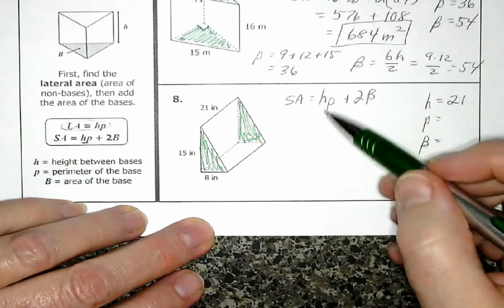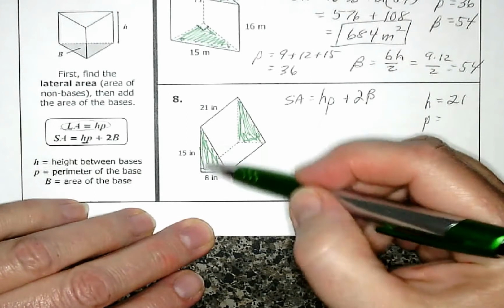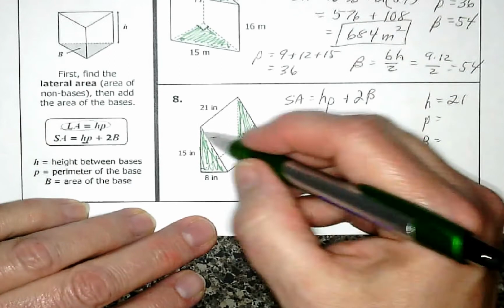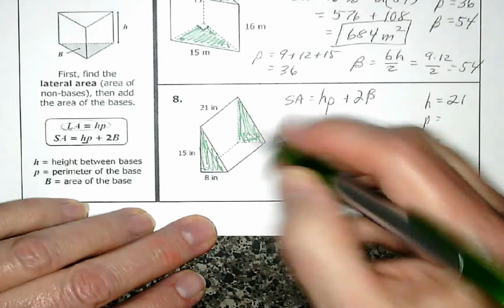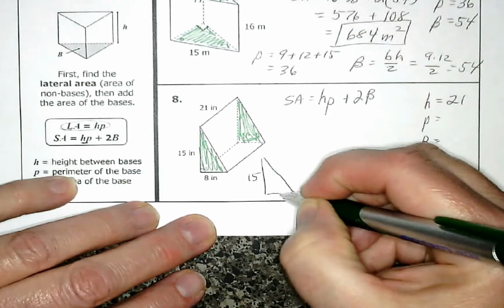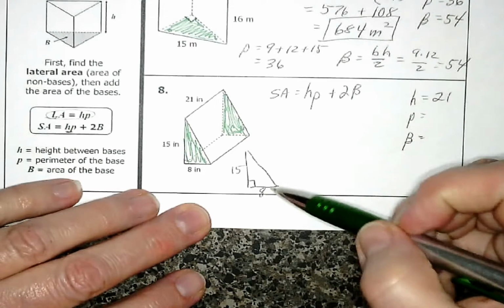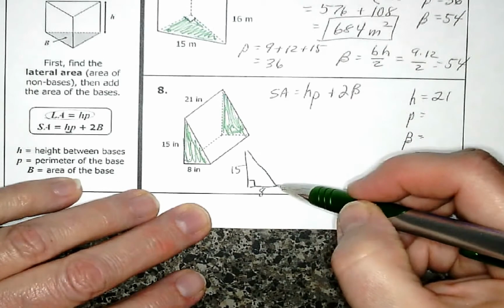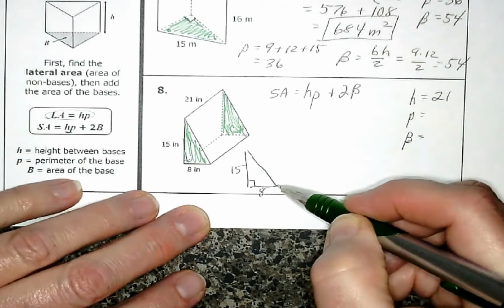surface area 2B part 2.mp4